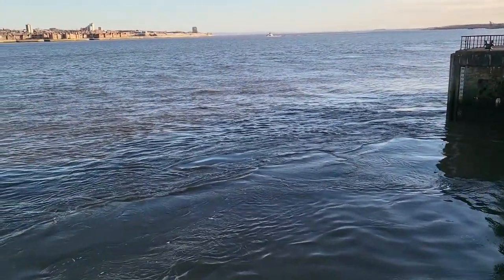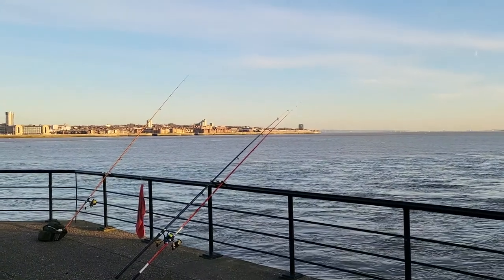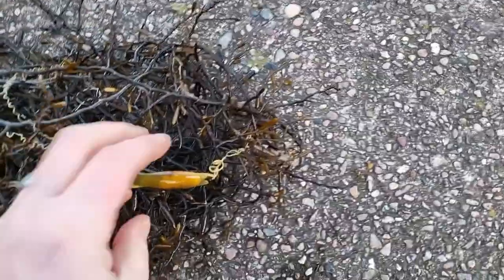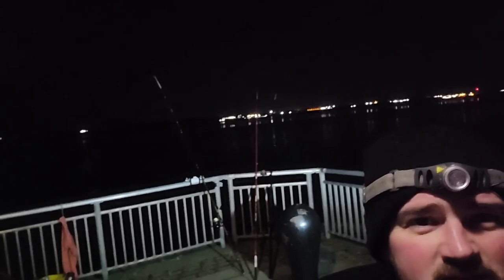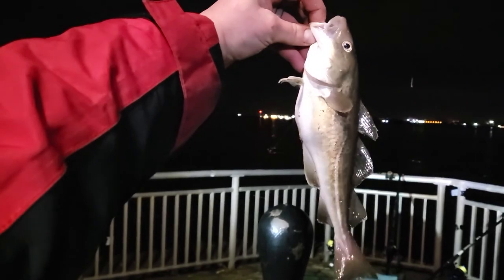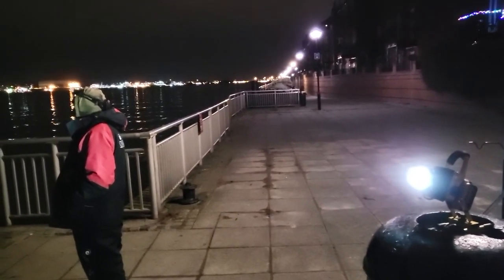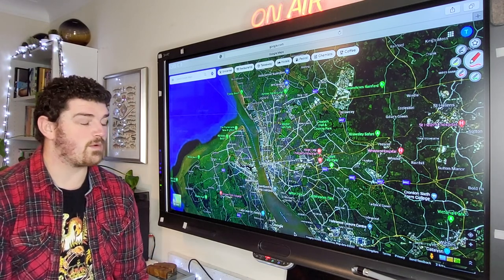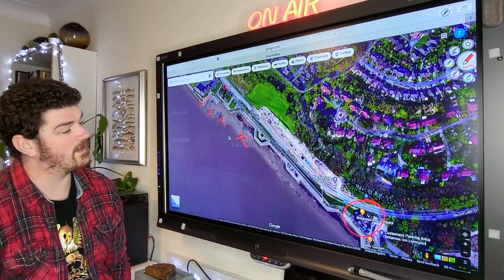River Mersey Cod Fishing at Columbus Quay Otterspool - Sea Fishing for Codling - My biggest cod 2022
This video is a trip to the river mersey Liverpool for another sea fishing session, we are targeting cod or codling, but as ever any fish will do.

We start at the woodside ferry terminal area to fish a short time on a not so secret fishing mark known as cod corner its on the wirral side & known to hold good fish at times.

After gathering our fresh fishing bait, in this case by pumping lug worm at an area known as Derby Pool. Its followed up by the main session at Columbus Quay just up from Otterspool where we catch fish.

We show you a few different things in the video including the U-Boat Storey near where we fished, the city bathed in sunlight, the mersey ferry & a shark egg sack attached to some seaweed. Oh & fishing too.

All the links I said i'd add in the video are below.

As ever I hope you enjoy or can take something away from my videos & I hope if your a fisherman or trying to have a go at sea fishing you too can find some fish. Have a great day!

Post Codes for locations.

Cod corner: CH41 6DU
Columbus Quay, nearest car park: L3 4EF
Derby Pool Harvester postcode: CH45 3QS

Berberis Julianae (Winter Barberry) this is the bush to avoid leaning on (Ha Ha)